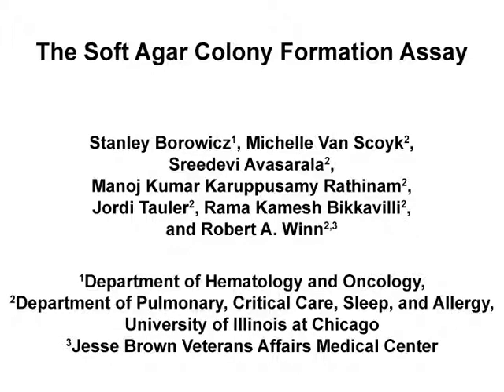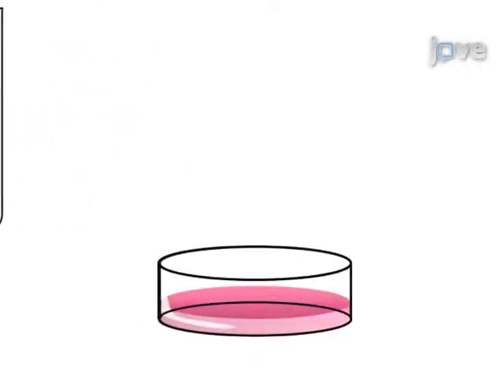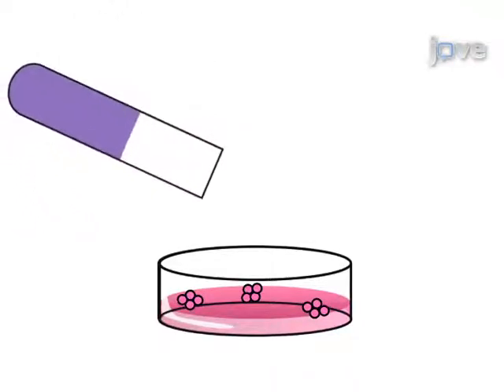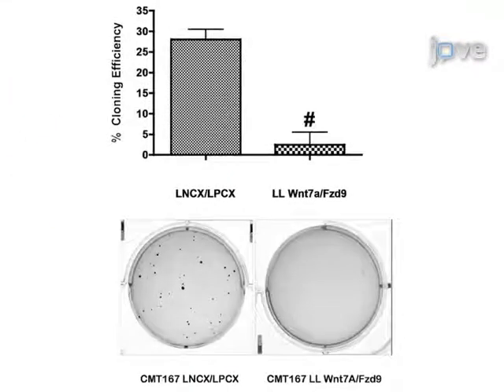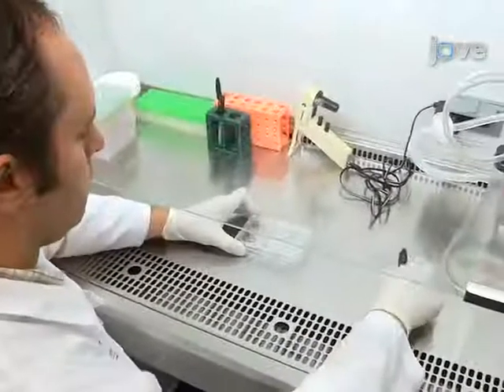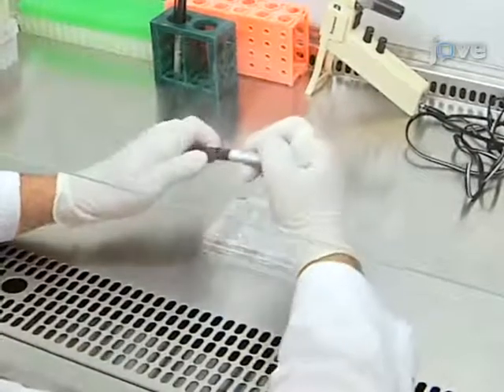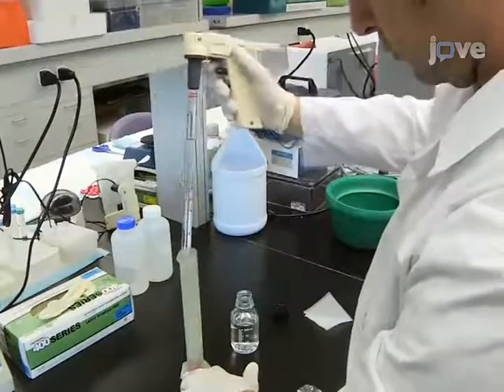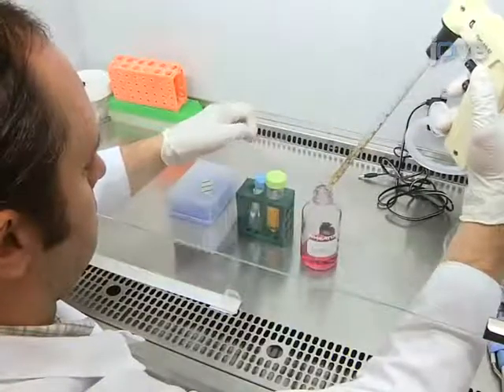Soft Agar Colony Formation Assay l Protocol Preview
The Soft Agar Colony Formation Assay -  a 2 minute Preview of the Experimental Protocol

Stanley Borowicz, Michelle Van Scoyk, Sreedevi Avasarala, Manoj Kumar Karuppusamy Rathinam, Jordi Tauler, Rama Kamesh Bikkavilli, Robert A. Winn
University of Illinois at Chicago, Department of Hematology and Oncology; University of Illinois at Chicago, Department of Pulmonary, Critical Care, Sleep, and Allergy; Jesse Brown Veterans Affairs Medical Center,;

The soft agar colony formation assay is a method used to confirm cellular anchorage-independent growth in vitro. The goal of this protocol is to illustrate a stringent method for the detection of the tumorigenic potential of transformed cells and the tumor suppressive effects of proteins on transformed cells.